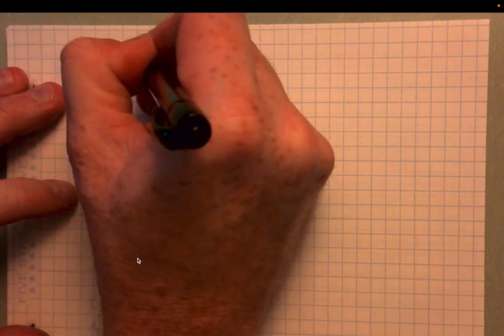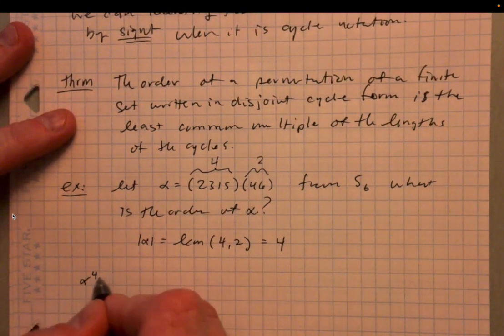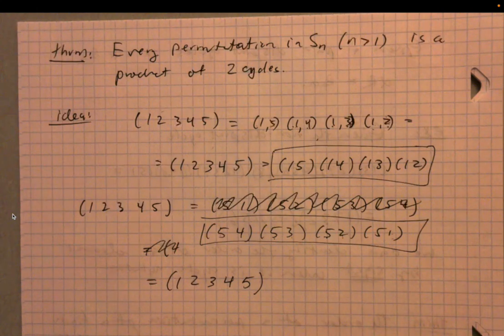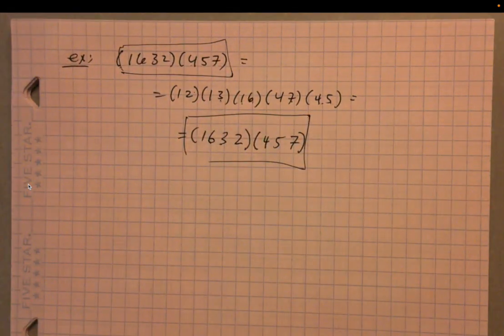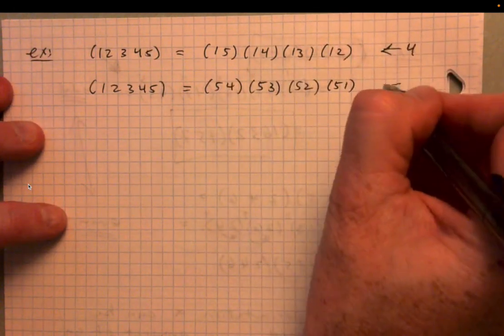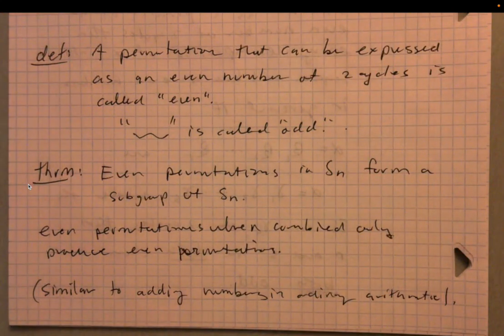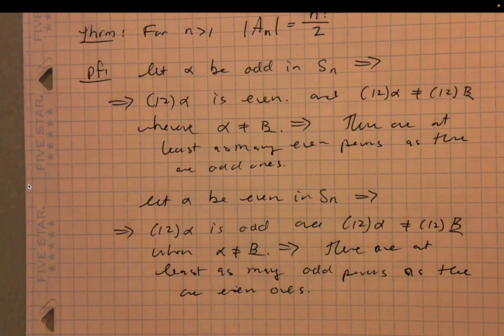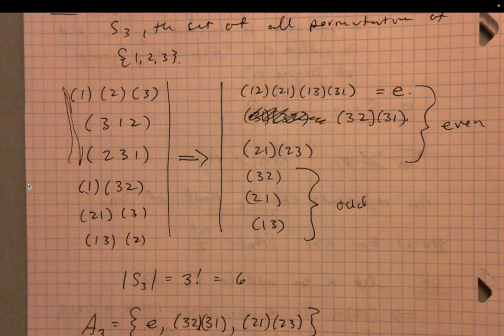Permutation Groups - Abstract Algebra I (full course) - lecture 7b (of 17)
A lecture on permutation groups from abstract algebra.